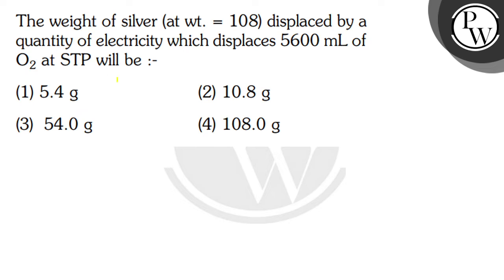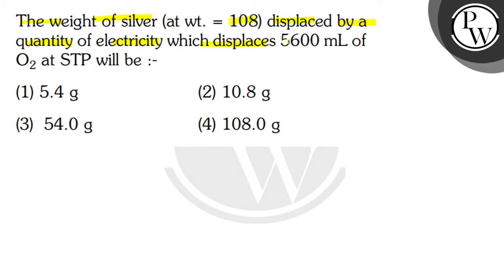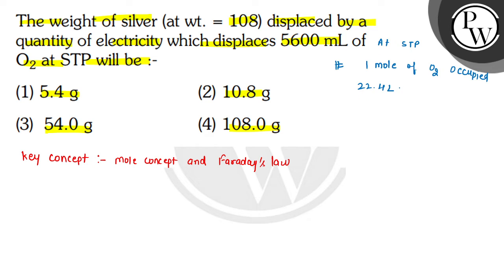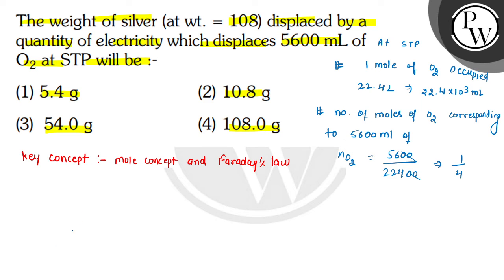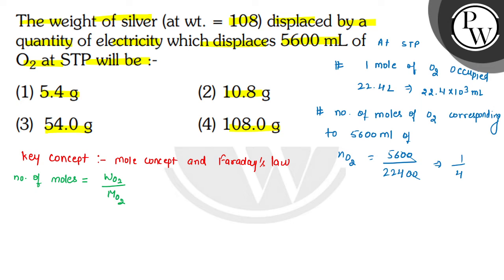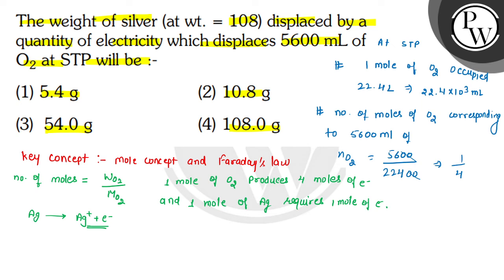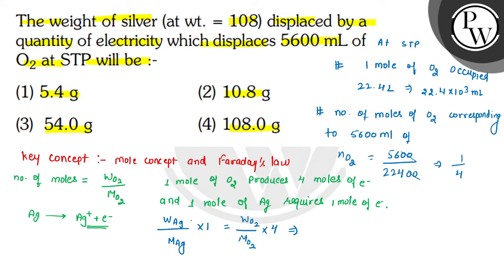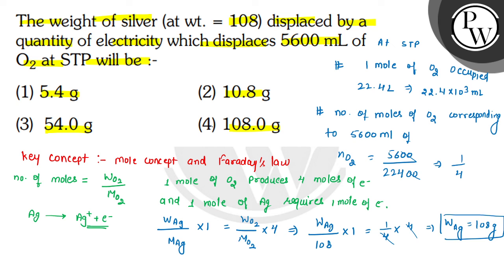The weight of silver (at wt. = 108) displaced by a quantity of electricity which displaces \( 56...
The weight of silver (at wt. = 108) displaced by a quantity of electricity which displaces \( 5600 \mathrm{~mL} \) of
P \( \mathrm{O}_{2} \) at STP will be :-
(1) \( 5.4 \mathrm{~g} \)
(2) \( 10.8 \mathrm{~g} \)
(3) \( 54.0 \mathrm{~g} \)
(4) \( 108.0 \mathrm{~g} \)